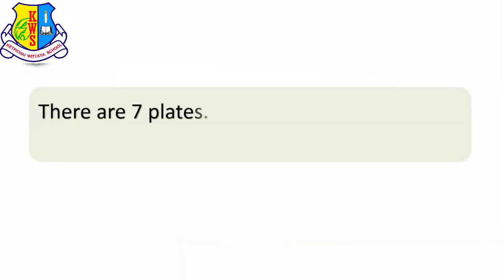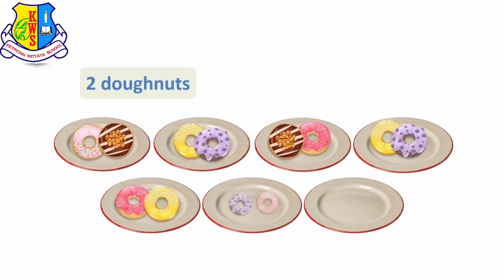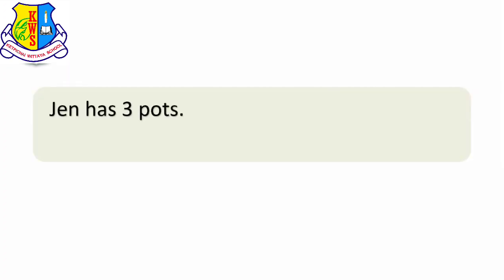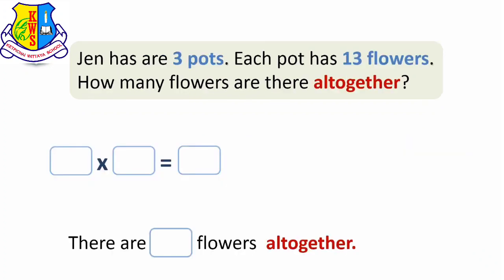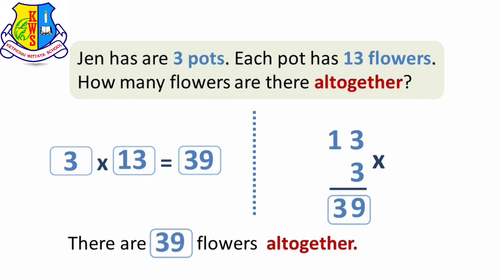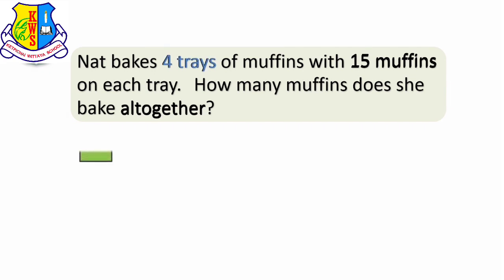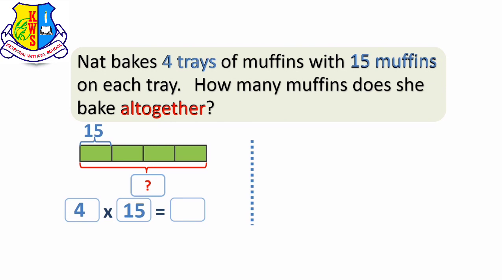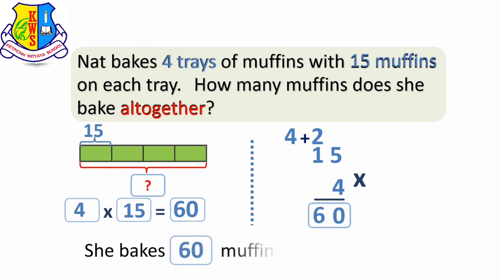Primary 2 Lesson- Multiplication word problems